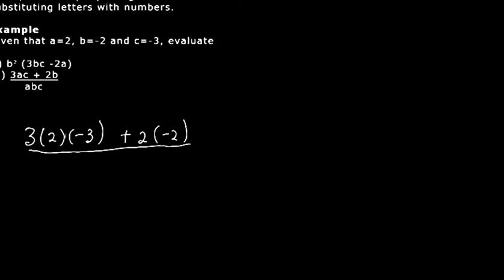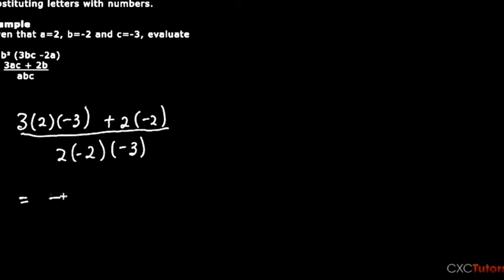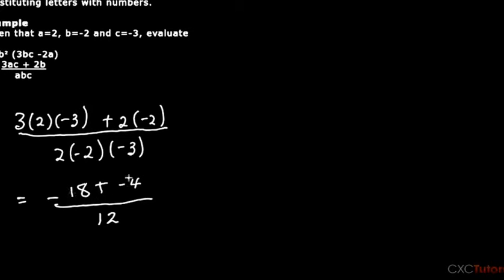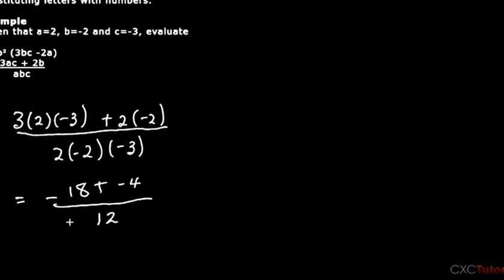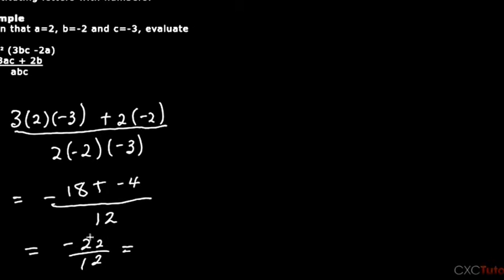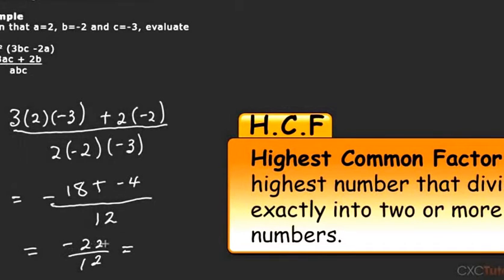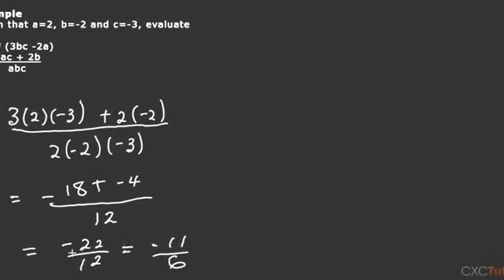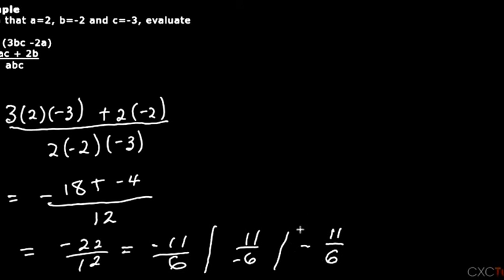Algebra Substitution And Finding The HCF | Educational Portal | Examples In Mathematics